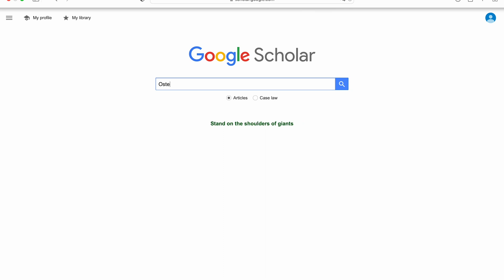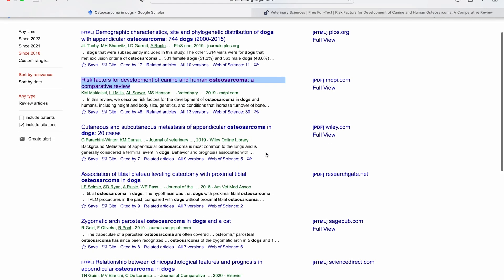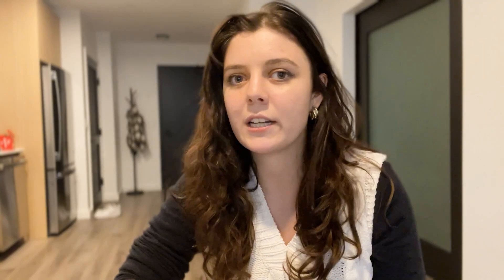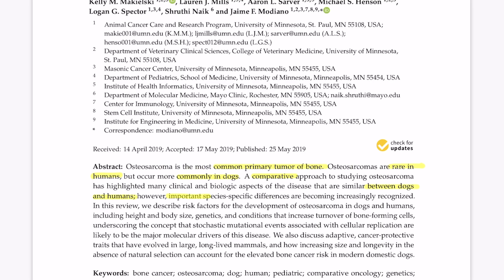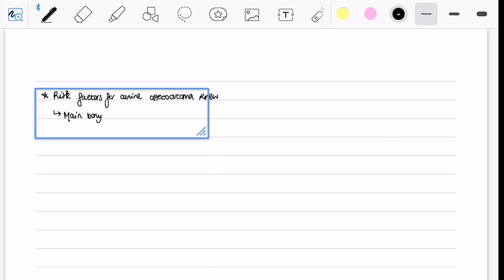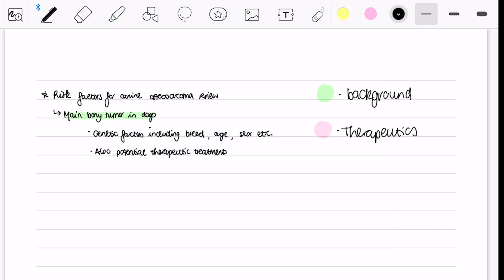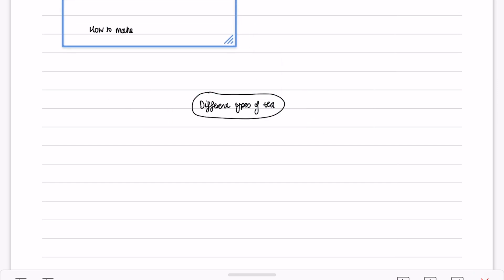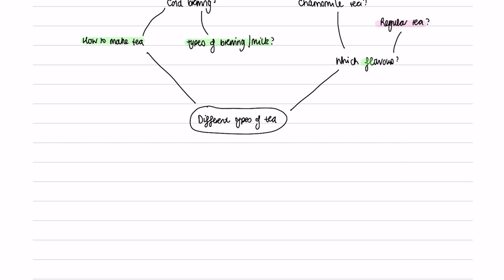COMING UP WITH RESEARCH PROJECTS // HOW TO DESIGN PHD PROJECTS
In this video you are going to learn EXACTLY how to come up with NEW research questions and PhD topics. This can be SUPER challenging, especially if you have interests in a range of areas or you don't even know which PhD topics you are interested in yet.

Paper I referenced in this video is:

Makielski, K.M. et al. (2019) ‘Risk factors for development of Canine and Human Osteosarcoma: A comparative review’, Veterinary Sciences. MDPI Multidisciplinary Digital Publishing Institute.

In this video I am going to cover...
1 - Beating writers BLOCK for good
2 - Organising your thoughts and ideas in ONE PLACE
3 - Framing the PERFECT research question

I have BEEN there so I wanted to share MY framework for how I come up with PhD projects and research ideas for my PhD.

For more information on research questions and PhD life then follow me over on LinkedIn

How do you come up with new research topics for your PhD?

Hi everyone, I'm Ellie! A veterinarian turned Biomedical PhD student with a passion for scientific communication :) Here you will find lots of information on how to navigate PhD life, beat application blues and just some general tips on how to make your research the best it can be.